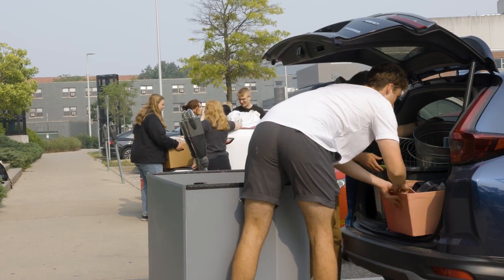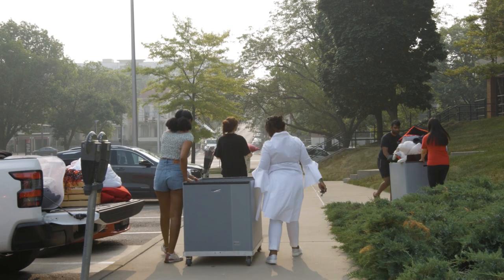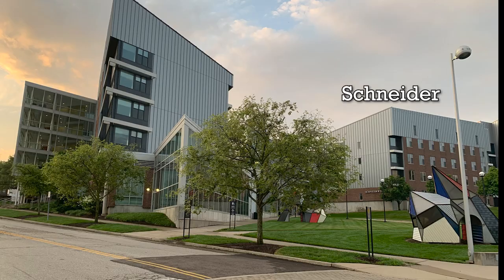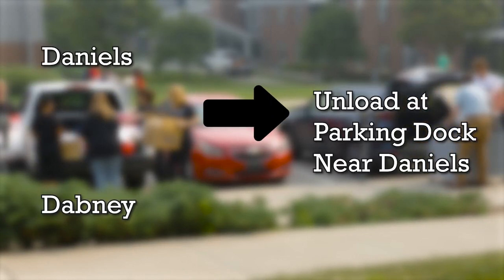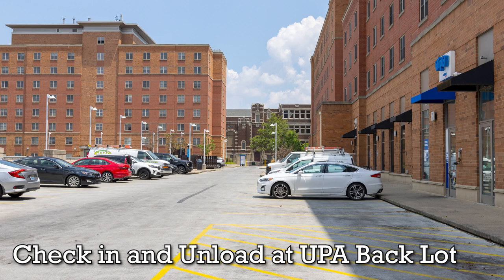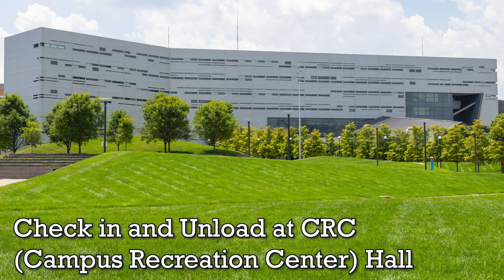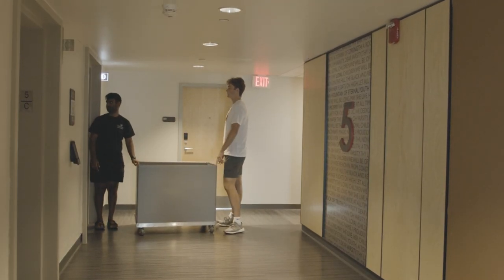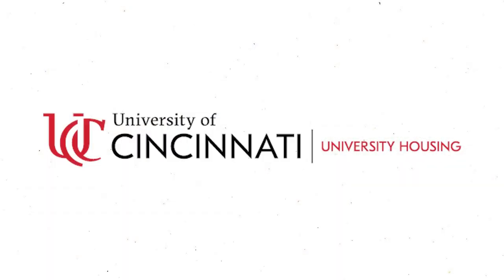UC Housing Move-In Video Part 2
Welcome to the second part of the Housing Move-In video. We will discuss the unloading process in this video.